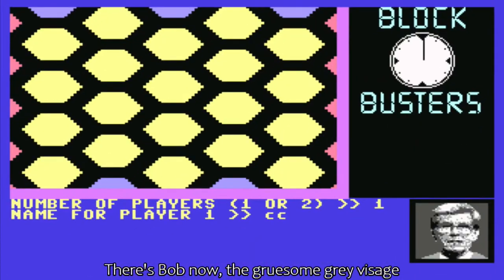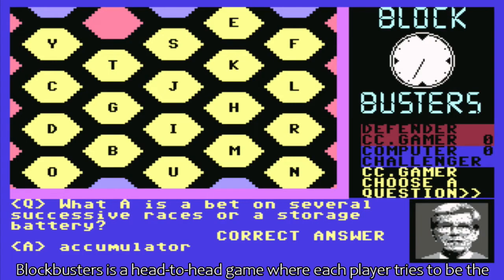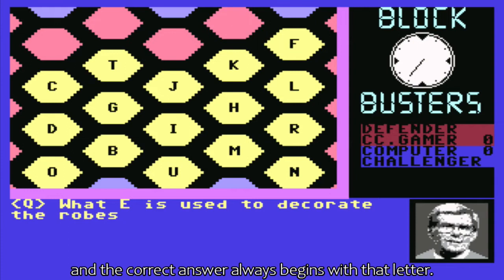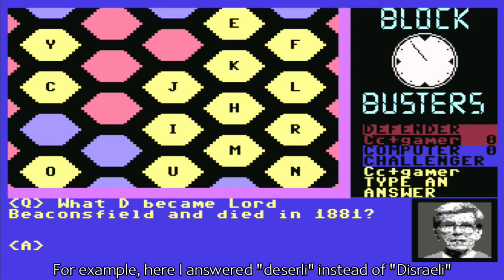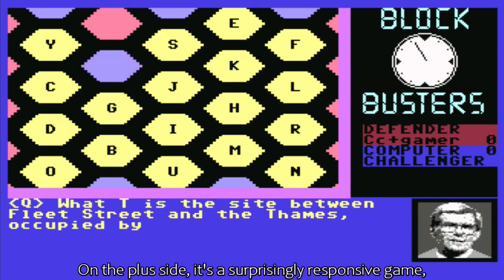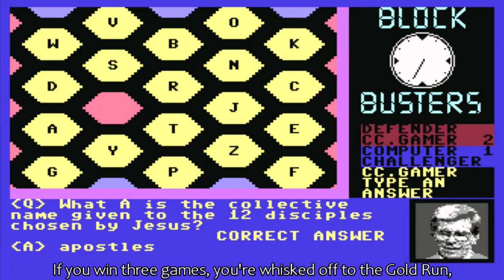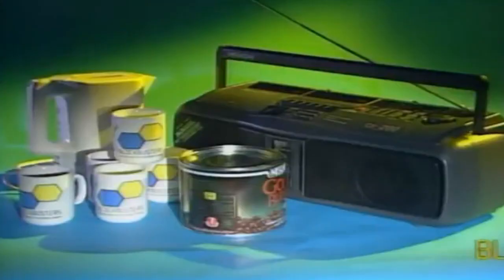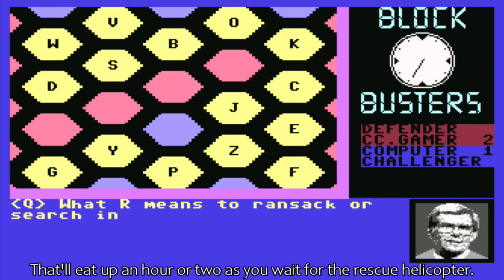BLOCKBUSTERS – Commodore 64 (1988) | Classic TV Quiz Show Experience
Blockbusters, developed by Macsen Software and released in 1984, is a video game adaptation of the popular British television quiz show of the same name. The game was later re-released in 1988 by TV Games. Players engage in a trivia-based competition, aiming to connect hexagons across the game board by correctly answering general knowledge questions.

The gameplay mirrors the TV show's format, where contestants select letters from a hexagonal grid, each representing a question. A correct answer allows the player to claim that hexagon, striving to form a continuous path across the board. The game offers a solo mode against the computer or a two-player mode for head-to-head competition.

On the Commodore 64, the game features simple graphics and sound, capturing the essence of the original TV show. While the visuals are basic, the focus remains on the trivia challenges, providing an engaging experience for fans of quiz games.

Blockbusters stands out as a nostalgic piece of gaming history, offering players a chance to relive the excitement of the 1980s television quiz show in the comfort of their homes.

🕹️Thankyou for your continued support!!🕹️